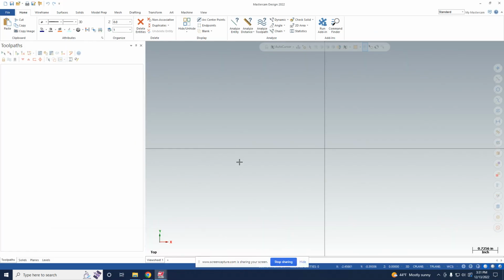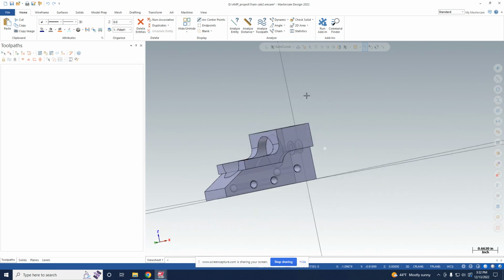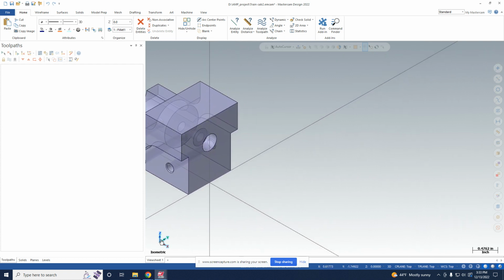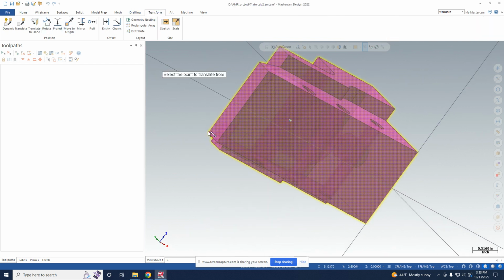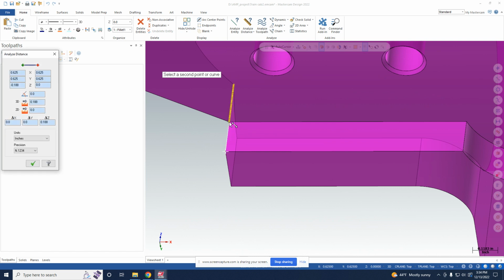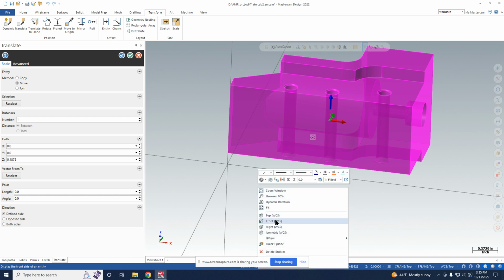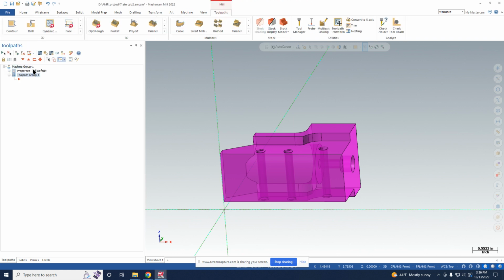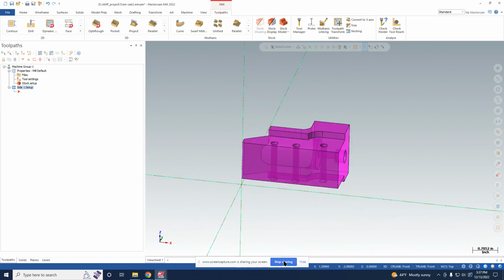Mastercam Dynamic Machining Demo: Setting Up Stock (1)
- Demo series developed for RPI Advanced Manufacturing Processes High-speed Machining Team Fall '22 Dynamic Machining project to explain to our advisor and future students how to utilize dynamic machining toolpaths for future project. Our report elaborates on when they should be used and this video series serves to demo a use-case. In this case we are machining a train cab body. This train is also machined in an Intro to Machining class at RPI so it may be familiar to some students.
- Start from scratch and follow along with the video to setup your stock body